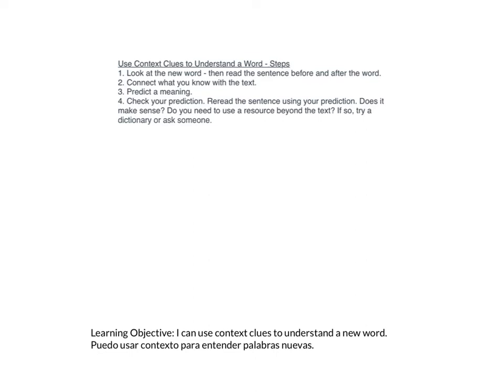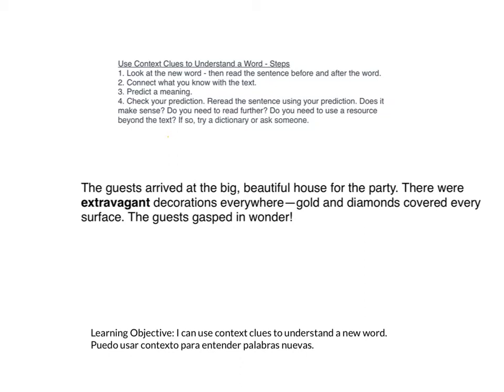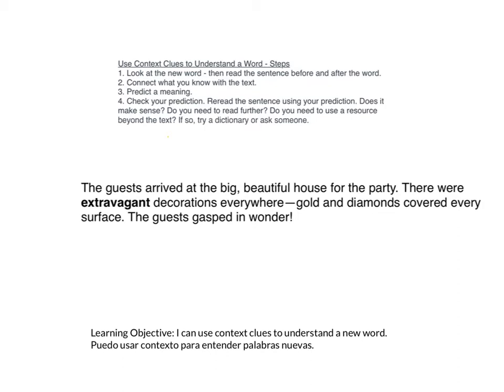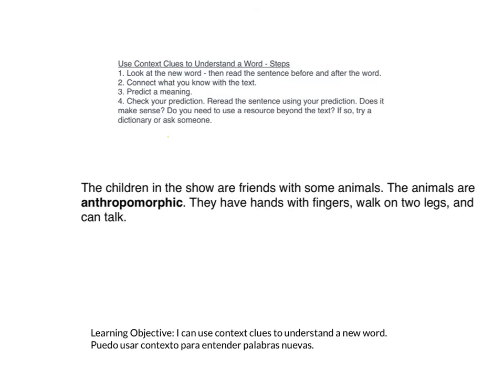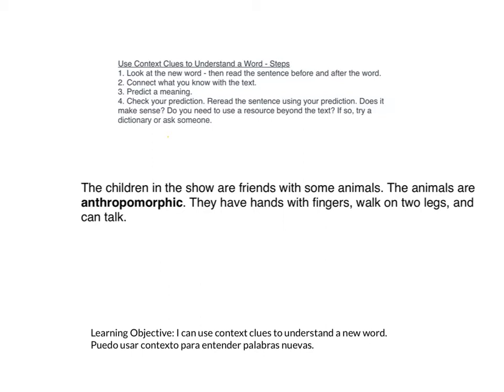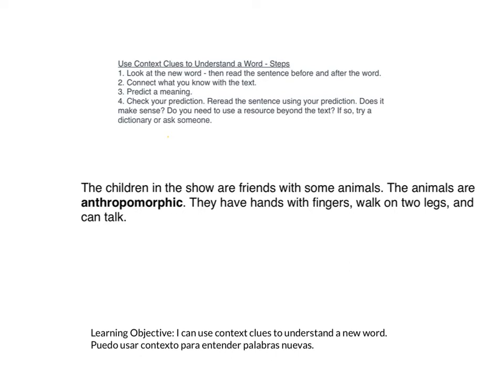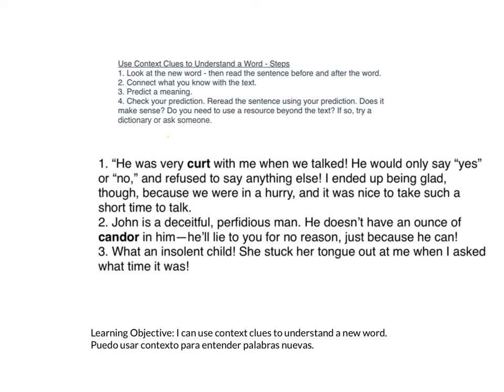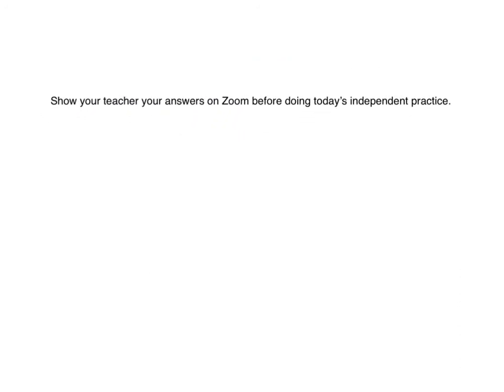Understand a Word From Context